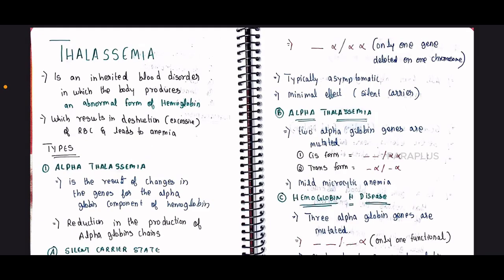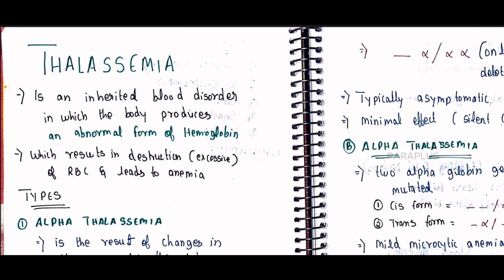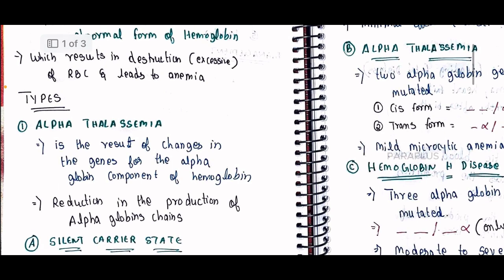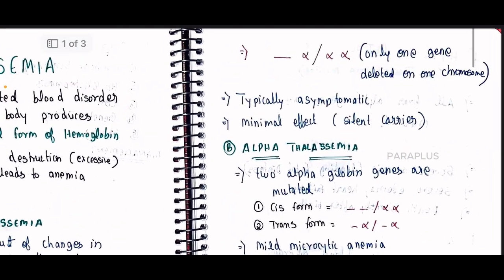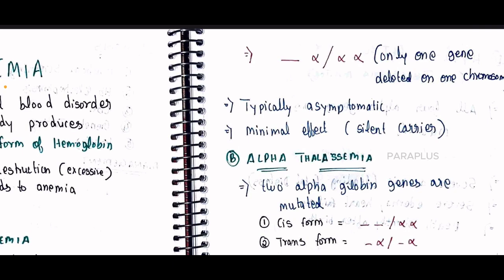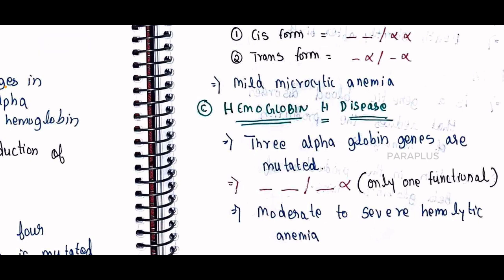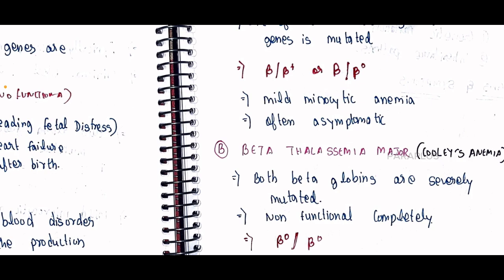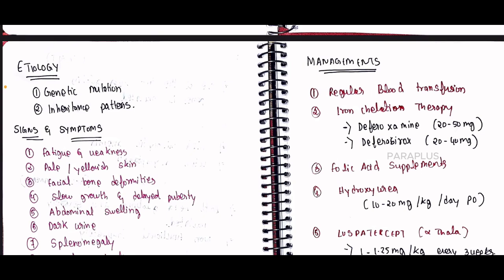Thalassemia in Tamil: Definition, Types, Symptoms, Causes, Diagnosis, and Management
rrb mrb mrbtamil In this video, we cover everything you need to know about Thalassemia, including its definition, types, symptoms, causes, diagnosis, and management. Thalassemia is a genetic blood disorder characterized by the reduced production of hemoglobin, leading to anemia and various health complications. Understanding thalassemia is crucial for patients, healthcare students, and caregivers. We discuss the different types of thalassemia (alpha and beta), common symptoms, risk factors, diagnostic methods, and effective treatment options, including blood transfusions and chelation therapy.

This video is especially helpful for those studying Pharmacotherapeutics 3 and related pharmacy courses.

Whether you're a medical student or looking to understand thalassemia better, this video provides a comprehensive overview of the condition.